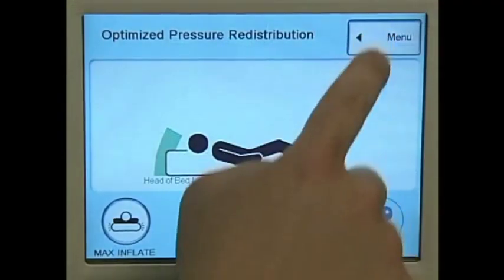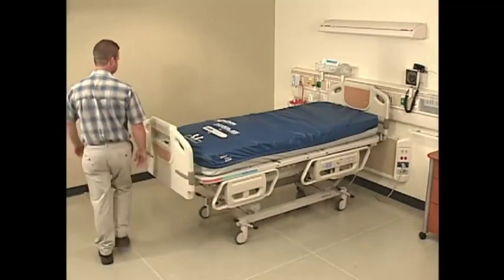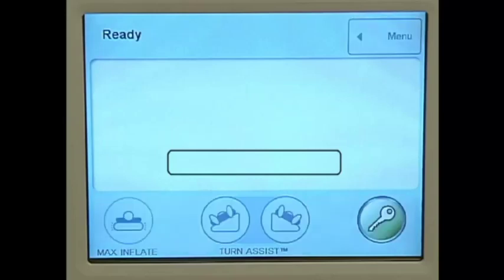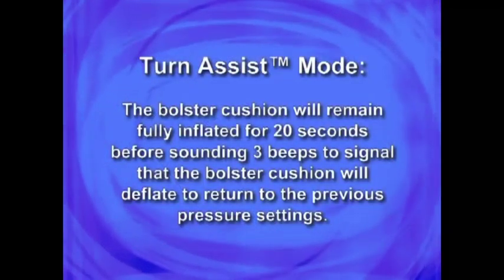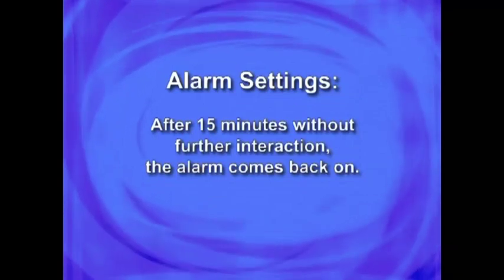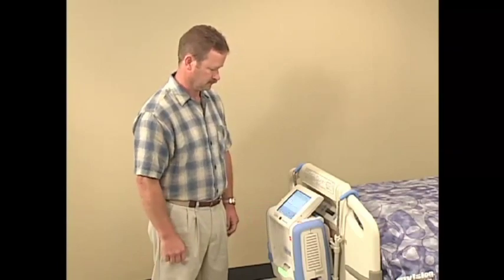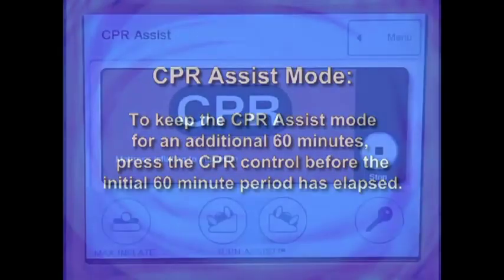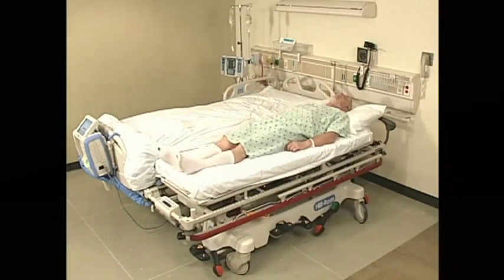ENVISION® Low Air Loss Therapy Surface In-Service Video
Learn how the ENVISION Low Air Loss Therapy Surface can help you prevent and treat pressure injuries. This video reviews:
• Installation procedures
• Using the Turn-Assist feature
• Using the Max Inflate mode
• Managing alarm settings